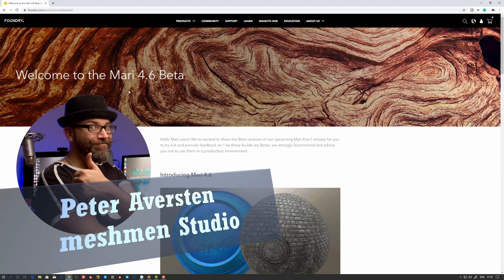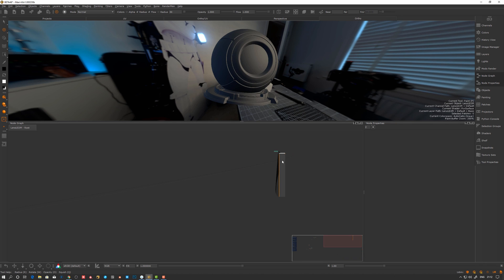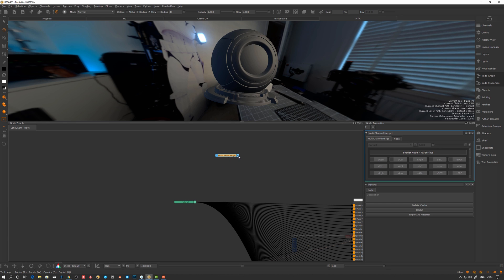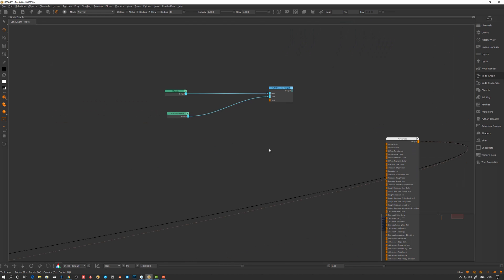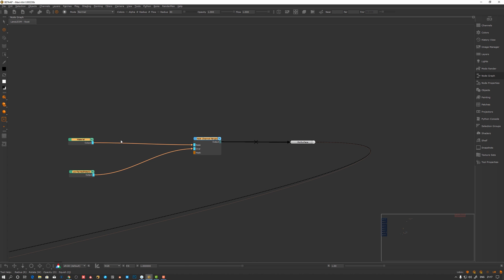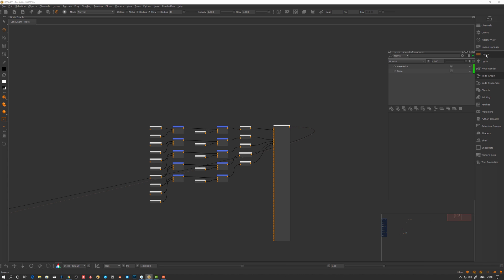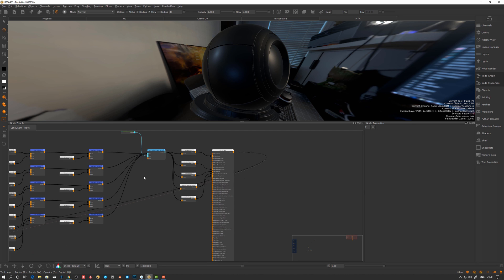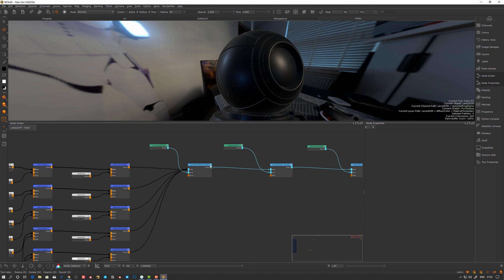Mari 4.6 Node graph updates | What is new in Mari 4.6 episode 02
Mari 4.6 was released with a new set of collapsible nodes that makes it easier to build using the material system in the Mari node graph. In previous releases, the material nodes were huge and exploded when you laid them out and you spent a lot of time rebuilding your layout. In this second episode out of five, we now look at the new node graph